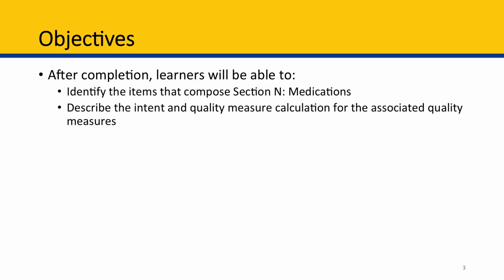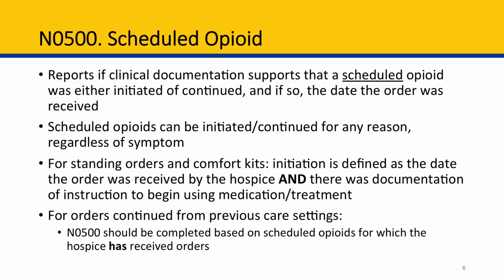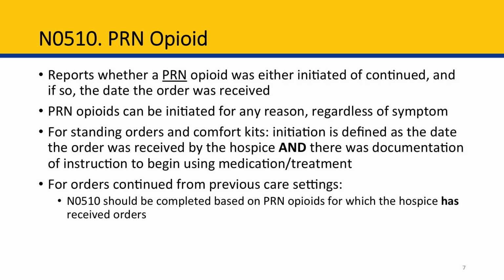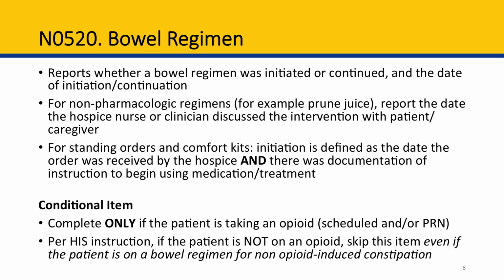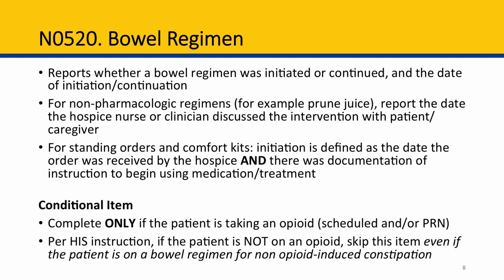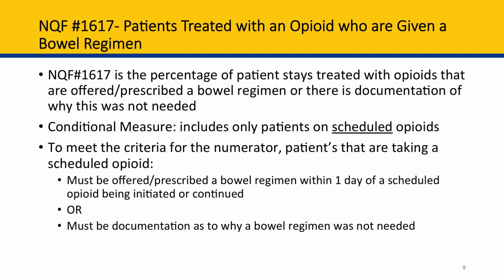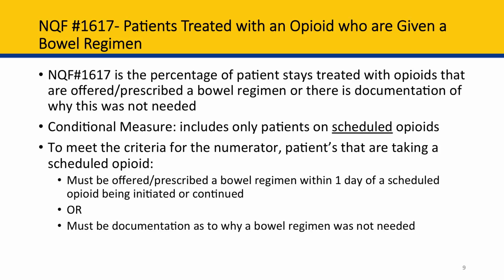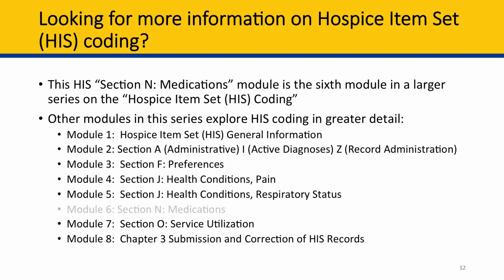Module 6 Hospice Item Set: Section N, Medications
The Hospice Quality Reporting Program (HQRP) requires Medicare-certified hospice providers to submit quality data to CMS. This video presents information on the medications items, which include the PRN and scheduled opioid items, as well as the bowel regimen item. This video also describes the intent of the associated quality measure, and why bowel regimens initiated for non-opioid induced constipation are not included in the items/measure.